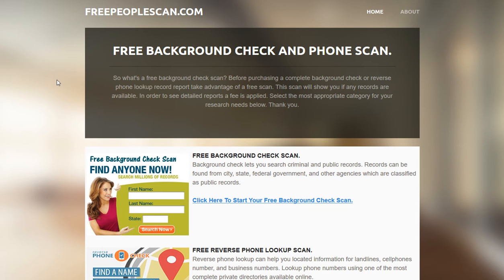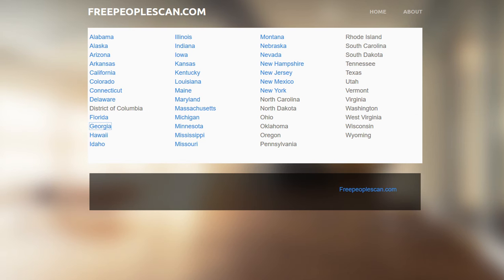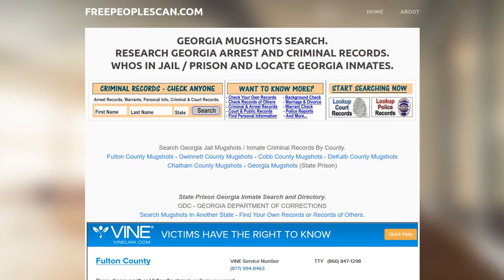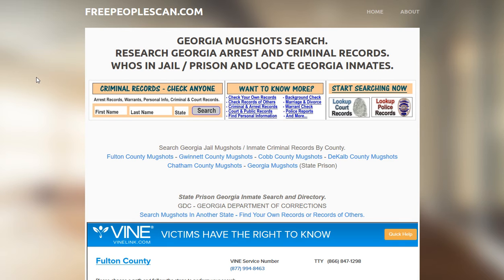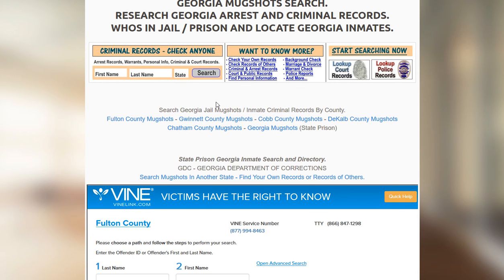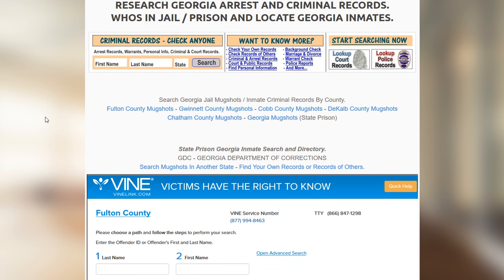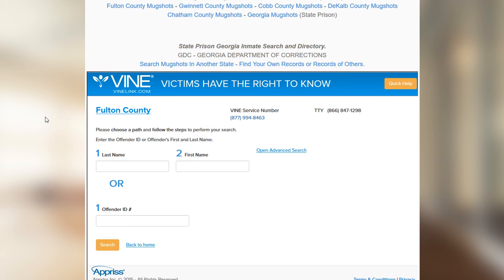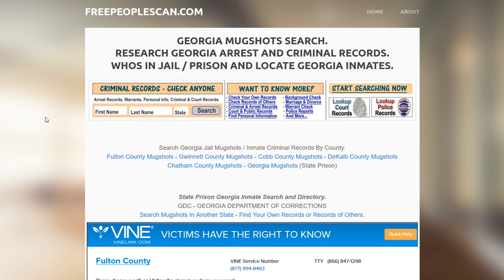Georgetown Mugshots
look at georgetown mugshots plus even more. Discover Georgia mugshots and also obtain the latest web based arrest reports. Browse both state reports plus a lot more localized police force and sheriff repository. Discover Free Criminal Records for any individual wanting to get more than mugshots. Chatham County Mugshots